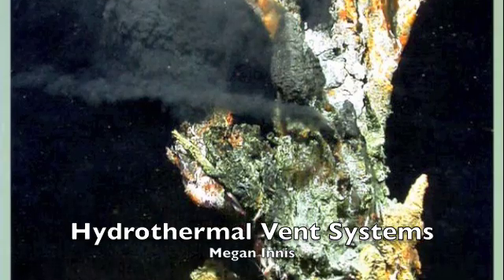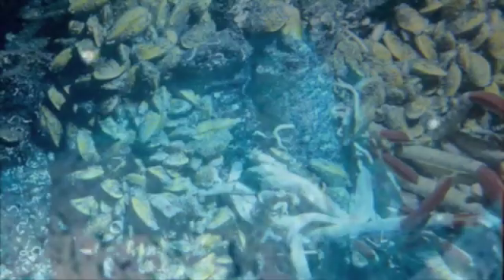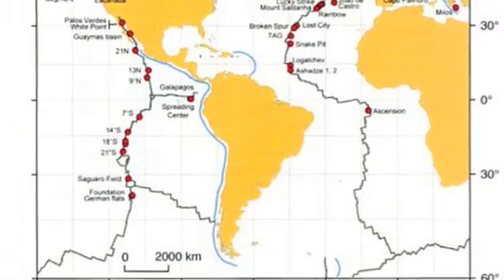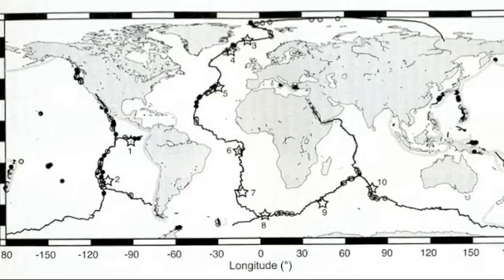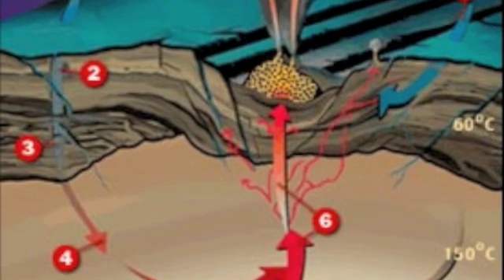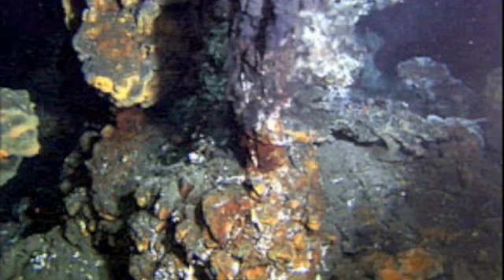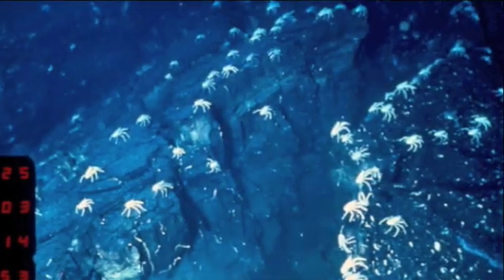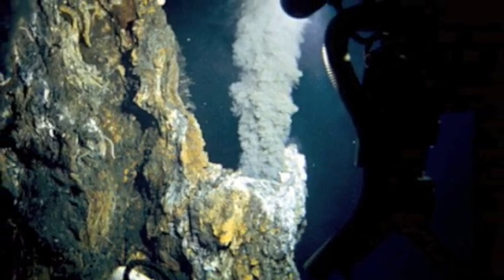Mineralogy of Hydrothermal Vents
Digital Presentation on the Mineralogy of Hydrothermal Vents by Wooster Geology Major, Megan.